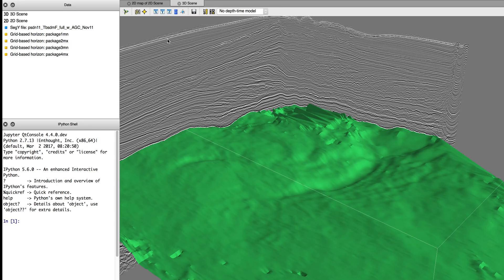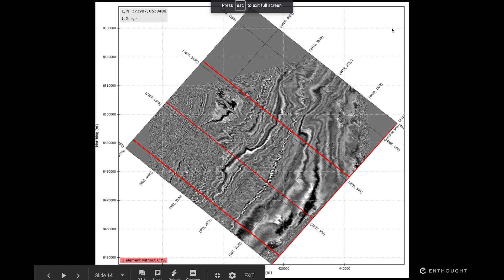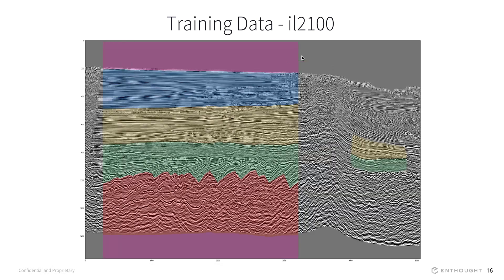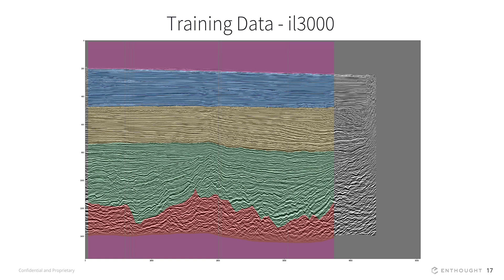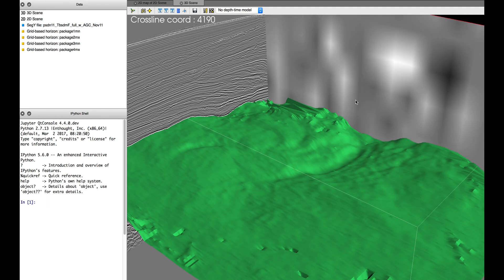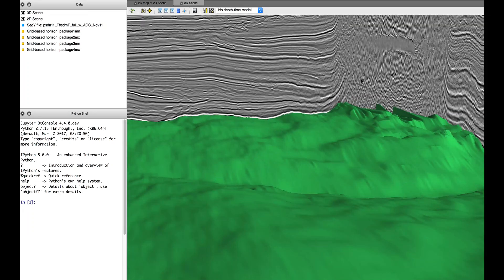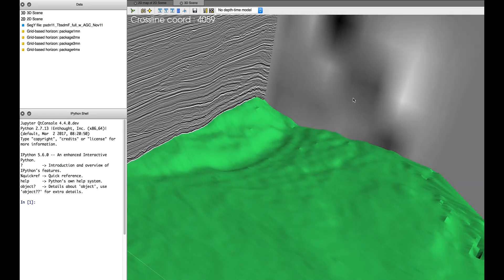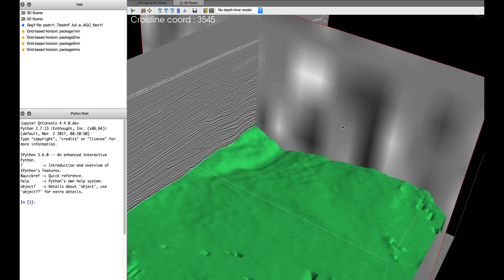Automating Sequence Stratigraphy with Deep Learning to Inform Oil & Gas Exploration and Production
Ben Lasscock, Technical Lead of the Energy Solutions Group at Enthought, discusses a deep learning tool created by Enthought to automate sequence stratigraphy (the analysis of seismic images for deposition patterns of sediments). Seismic interpretation requires the repetitive application of pattern and texture recognition of seismic images, informed by the geologic understanding of a skilled interpreter. AI/Machine Learning (ML) promises to alleviate the repetitive nature of this task, accelerating discovery, providing more time for experts to focus on the science and gaining a deeper understanding of the subsurface.